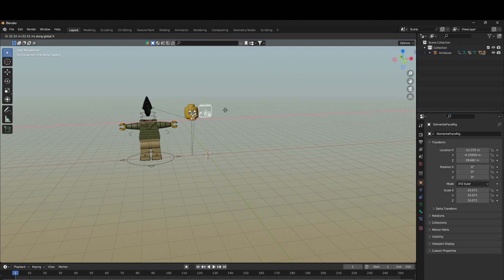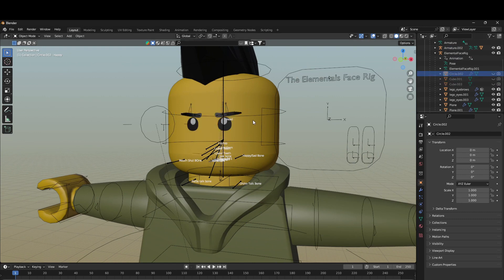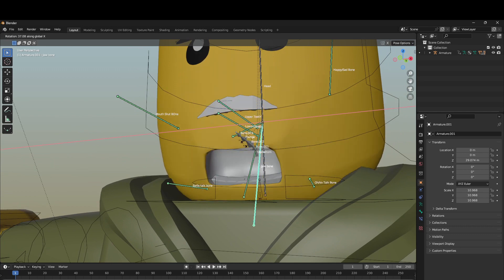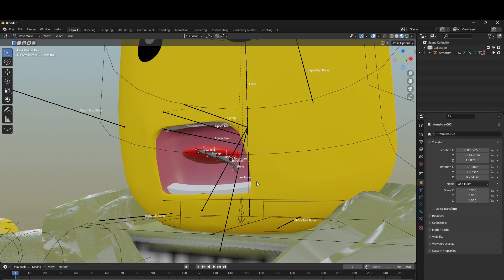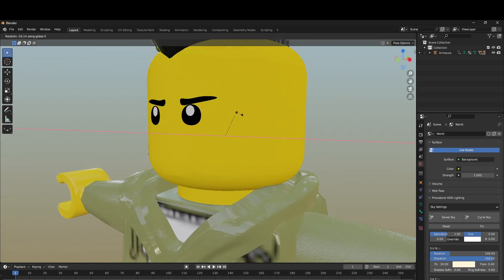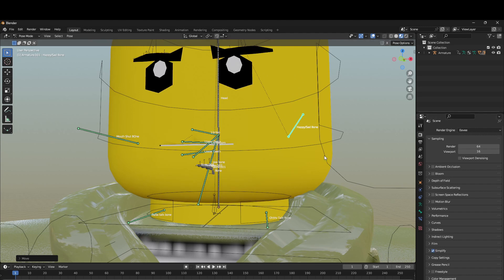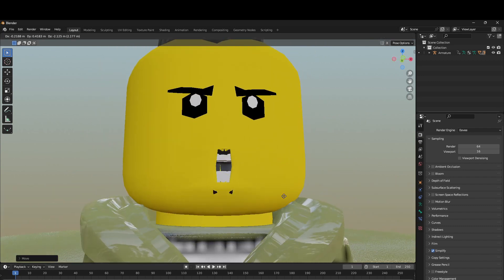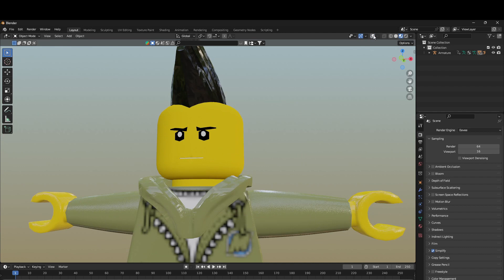The 3D Lego Mouth Rig | FREE Lego 3D Blender Rig | Tutorial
We made the first 3D Lego mouth model for lego charatcers. Just like master wu in ninjago, you can now have a 3D mouth for your characters!